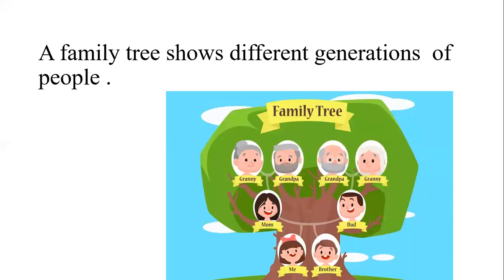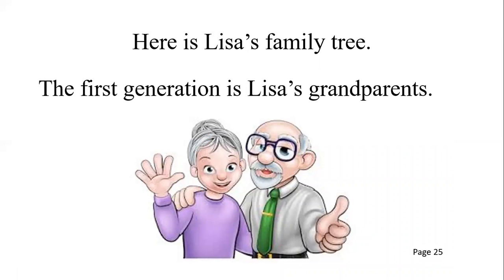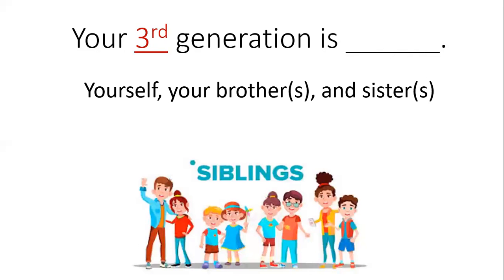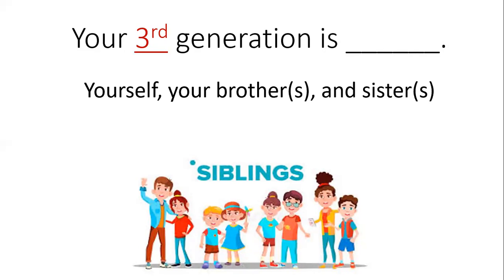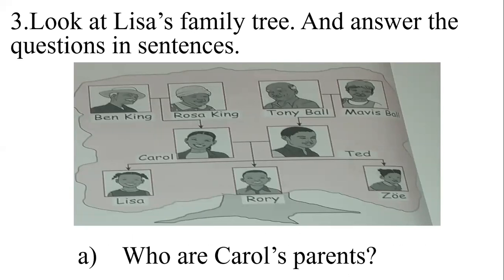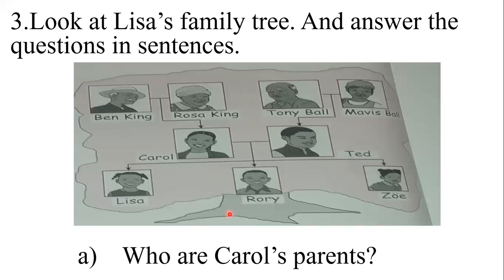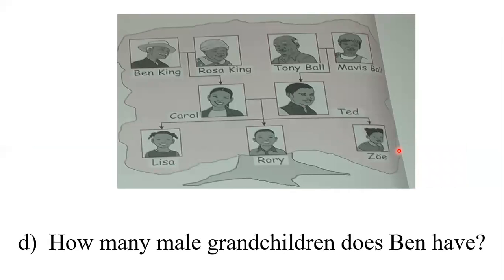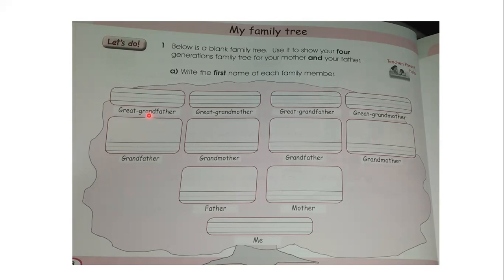Family Tree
Integrated Studies